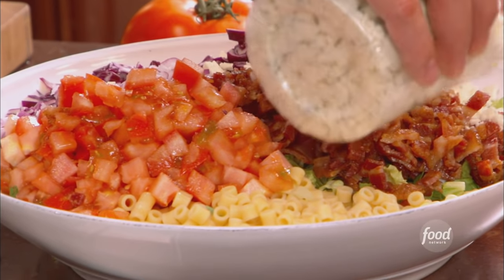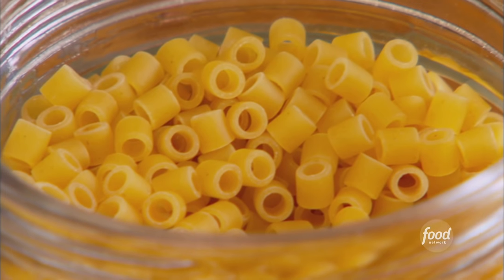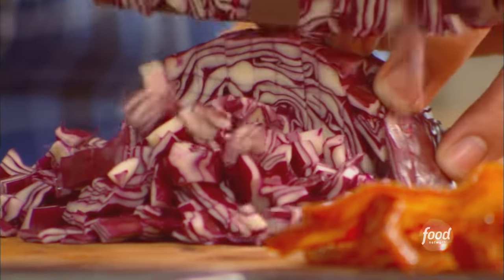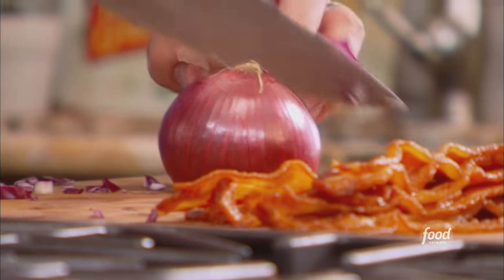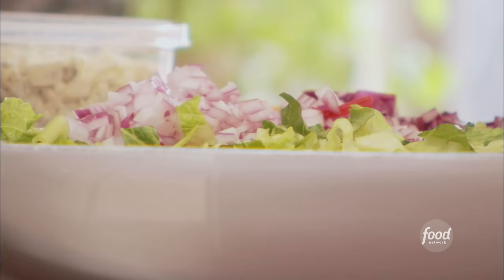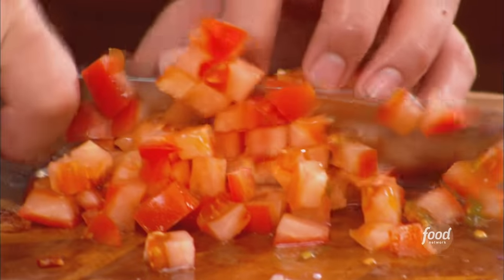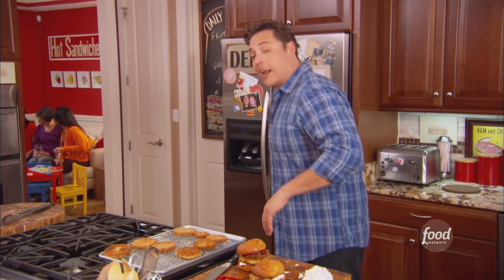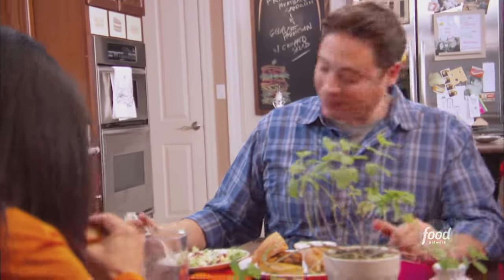Jeff Mauro's Italian Chopped Salad | Sandwich King | Food Network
Jeff outdoes his own sandwiches with a hearty salad that features crispy bacon, tender pasta and tangy blue cheese!

Join Jeff Mauro as he shares his passion for all things sandwiches. For Jeff, sandwiches are much more than something eaten between two pieces of bread, and you'll quickly see why he's fond of saying, "You can make any meal into a sandwich, and any sandwich into a meal."

Italian Chopped Salad
RECIPE COURTESY OF JEFF MAURO
Level: Easy
Total: 30 min
Prep: 15 min
Cook: 15 min
Yield: 6 to 8 servings

Ingredients

Sweet Italian Dressing:

1/2 cup red wine vinegar
2 tablespoons honey
1 teaspoon dried Italian seasoning
2 cloves garlic, smashed and chopped
Salt and freshly cracked black pepper
1/2 cup olive oil

Salad:

1 pound bacon
2 cups ditalini pasta, cooked al dente and cooled
1 cup crumbled gorgonzola
2 hearts romaine, chopped
1/4 small head red cabbage, chopped
1/4 head iceberg, chopped
1 to 2 large tomatoes, chopped
1/2 small red onion, minced

Directions

Preheat the oven to 375 degrees F. Line a baking sheet with parchment paper.

For the dressing: Place the vinegar, honey, Italian seasoning, garlic and some salt and pepper in a blender or food processor. While the machine is running, slowly drizzle the olive oil until the dressing is combined and emulsified. Adjust the seasoning if necessary, or add more oil if you want it less acidic.

For the salad: Lay out the bacon in rows on the prepared baking sheet. Place in the oven on the upper rack and cook until crisp, 10 to 15 minutes. Once it is nice and crispy, chop it up for your salad.

In a large bowl, combine the bacon, pasta, gorgonzola, romaine, cabbage, iceberg, tomatoes and red onions. Add the dressing and toss together until all is well coated. Taste and adjust the seasoning.